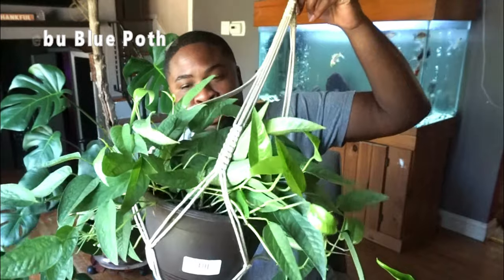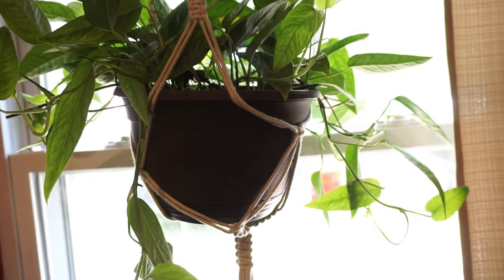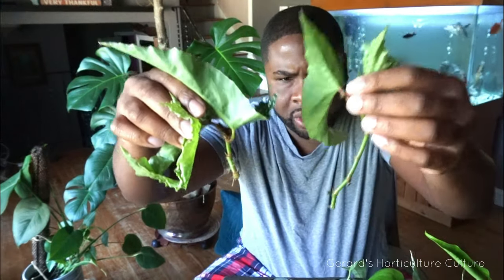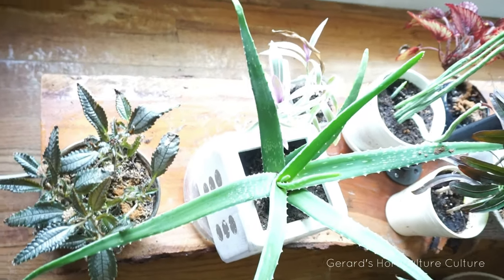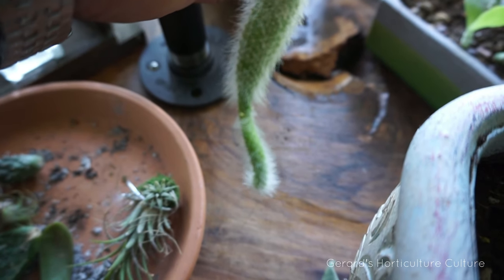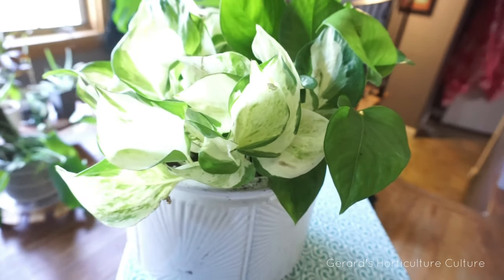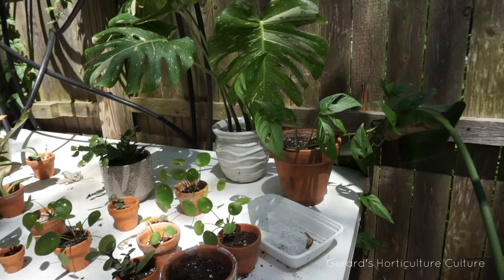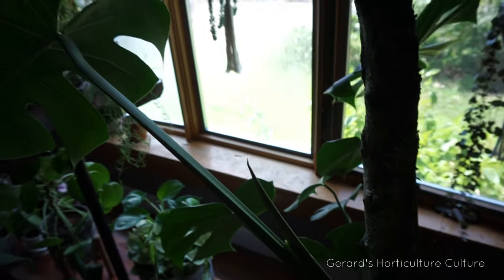July Plant Tour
Check Out some new Plants I picked up this month